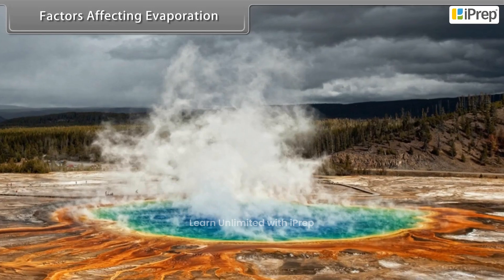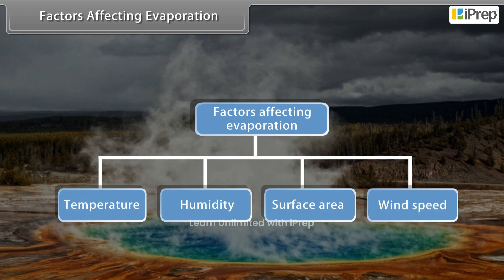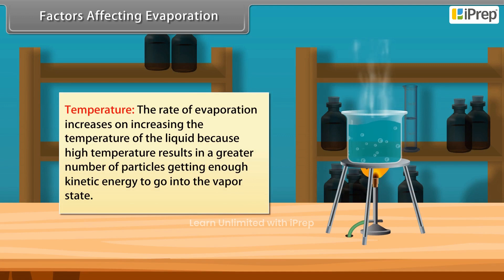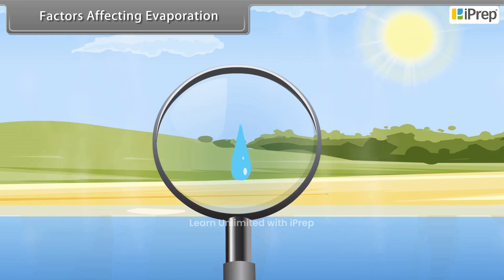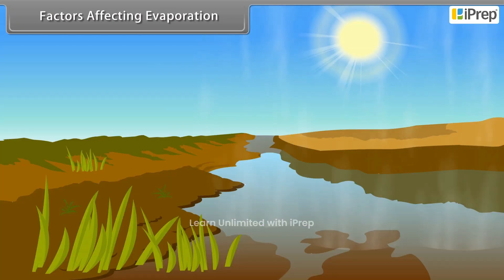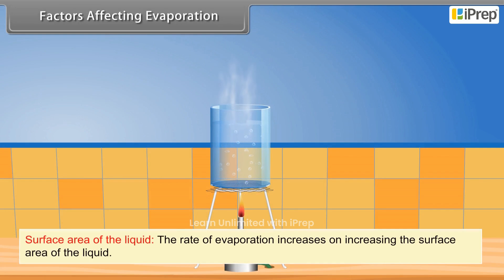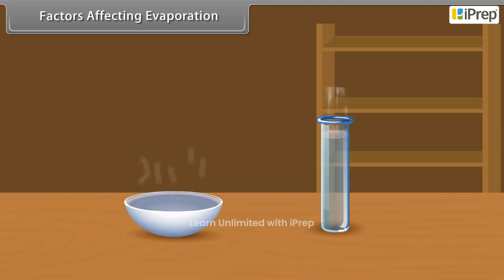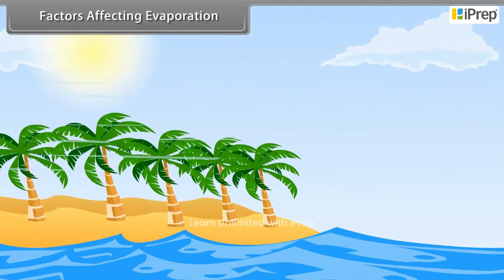Factors Affecting Evaporation | Matter in Our Surroundings | Science | Class 9th | iPrep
"In this video, we explore the fascinating topic of ""factors affecting evaporation"" from Class 9 Science Chapter 1 – ""Matter in Our Surroundings."" You will learn about various influences on the rate of evaporation, such as temperature, surface area, humidity, and wind speed, all presented through engaging visuals and clear explanations. Through the ""factors affecting evaporation activity,"" we demonstrate how each factor plays a unique role in the process. This video is designed to help students understand ""factors affecting evaporation class 9"" concepts in an easy-to-follow format, including an animated breakdown for better retention. We also provide an ""explanation"" in Hindi, making this topic accessible to a broader audience.

Our channel covers each topic from ""Matter in Our Surroundings"" separately, including detailed videos like ""matter in our surroundings class 9 animation"" and ""matter in our surroundings animated video."" We’ve also compiled all of these into a complete playlist, so you can review topics such as ""best mcq class 9 matter in our surroundings,"" ""matter in our surroundings class 9 notes,"" and ""matter in our surroundings class 9 question and answer"" at your convenience. Dive into this video for a comprehensive ""factors affecting evaporation class 9"" explanation, ideal for revision and preparation. For more resources covering all subjects, download the iPrep App Now!"

iPrep offers rich and comprehensive learning content for Nursery to 12th including:

✅ Chapter-Wise Assessments
✅ Co-curricular Courses
✅ Career Orientation